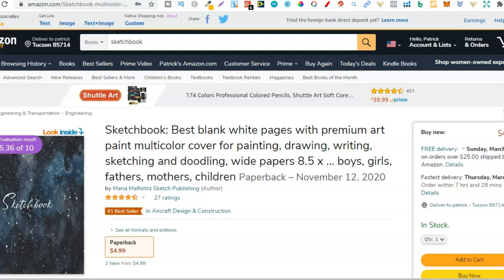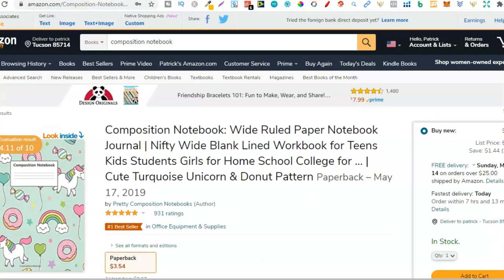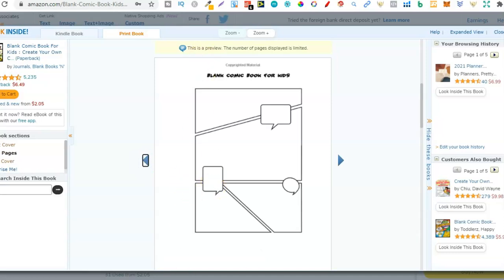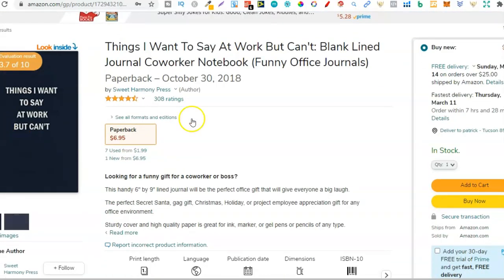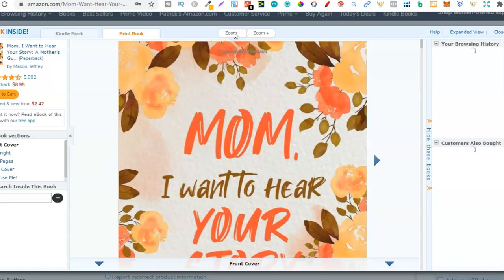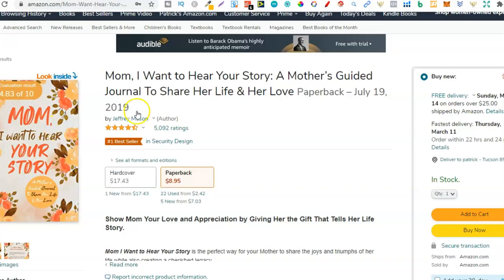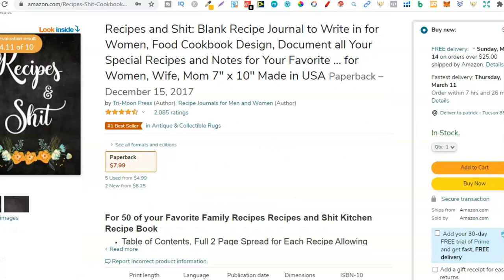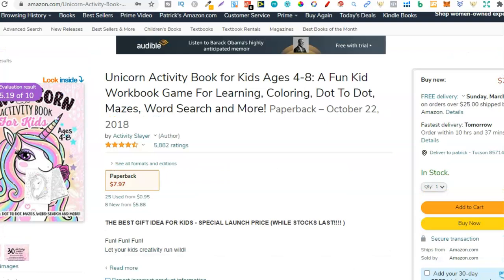No Content Vs Low Content What Is The Difference and Which Is BETTER?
In this video i share the difference between low and no content book publishing.